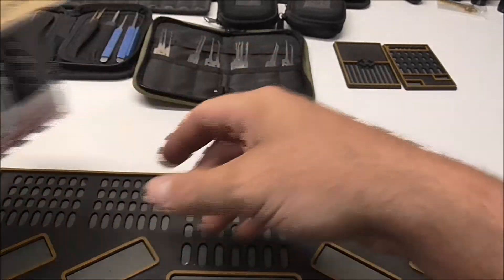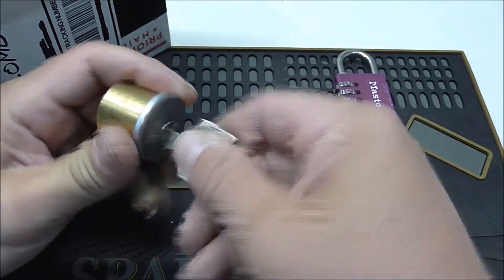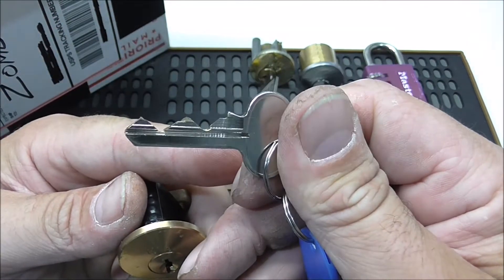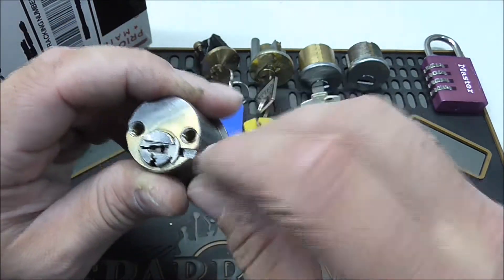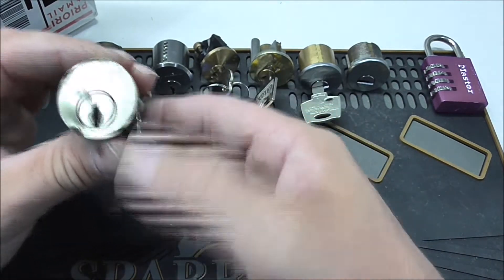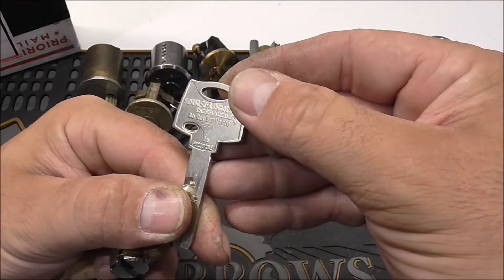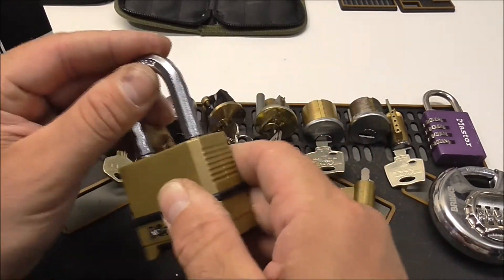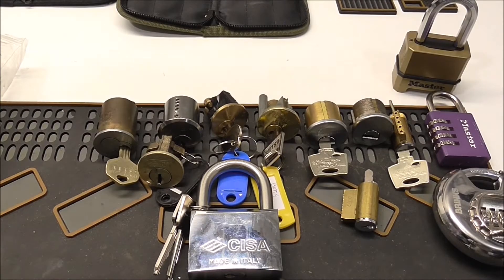(58) Package day!! Awesome package from Zombie Lock!!!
I don't have a huge collection yet, but I have plenty of locks, and I'm pinning new challenge locks everyday.